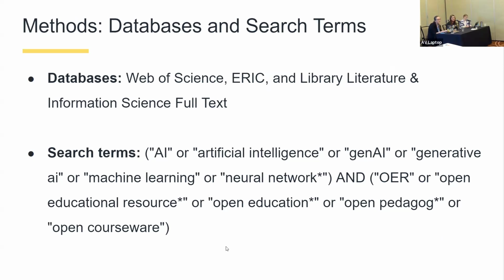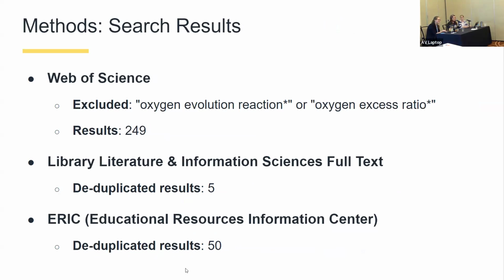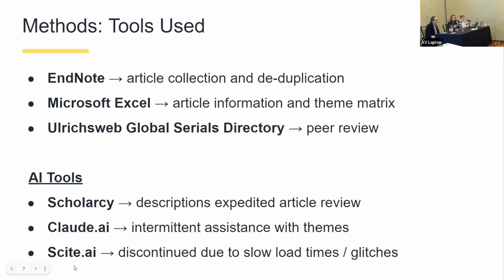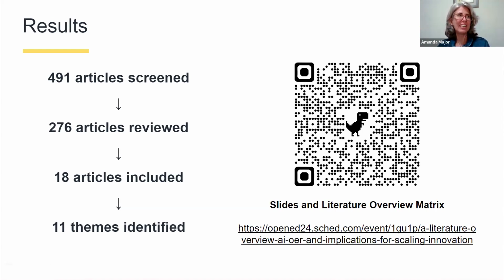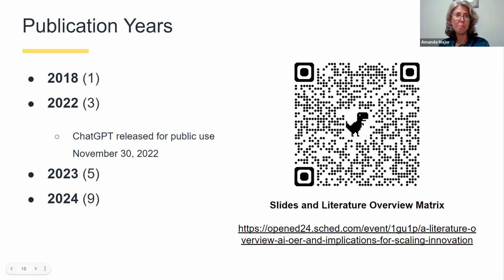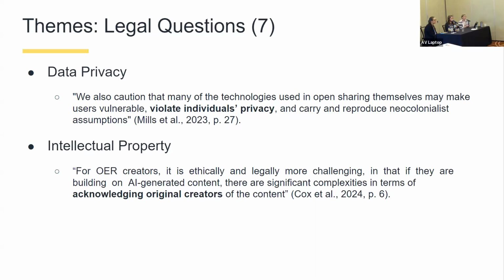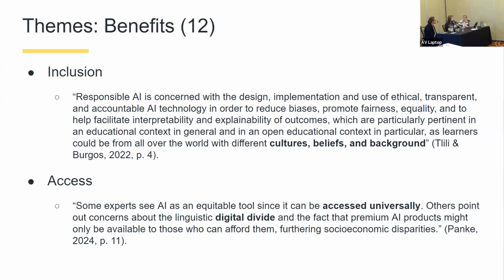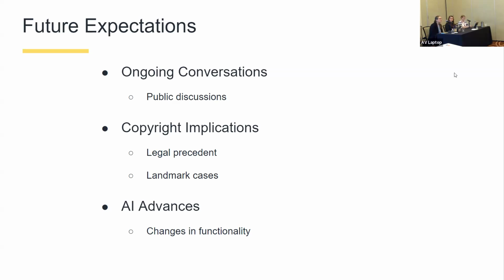A Literature Overview: AI, OER, and Implications for Scaling Innovation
2024 Open Education Conference
Session: 274
Authors: Rebecca McNulty, Lily Dubach, Sarah Norris, Amanda Major